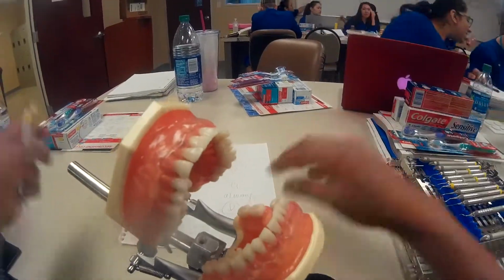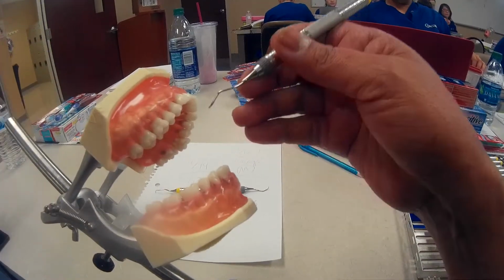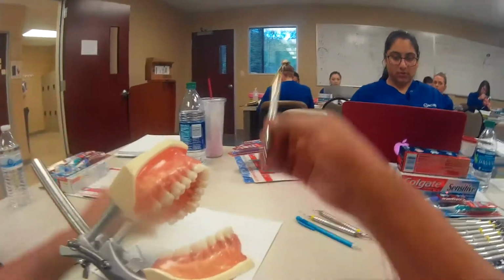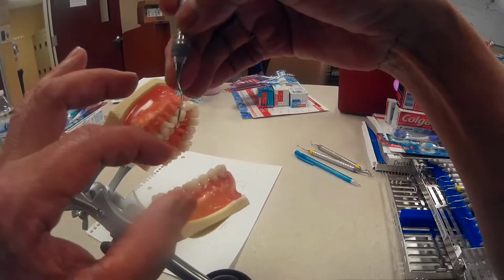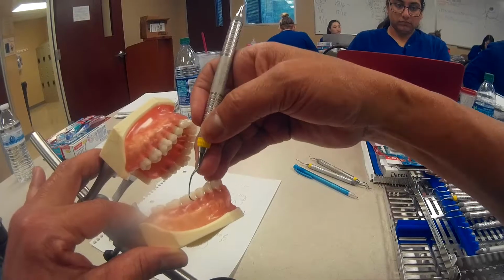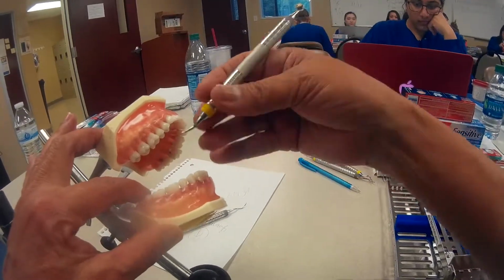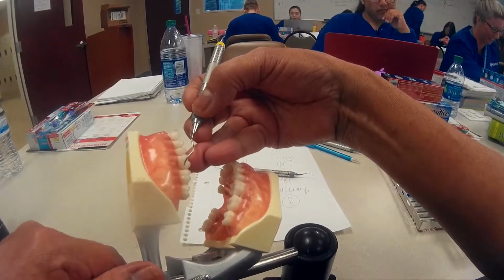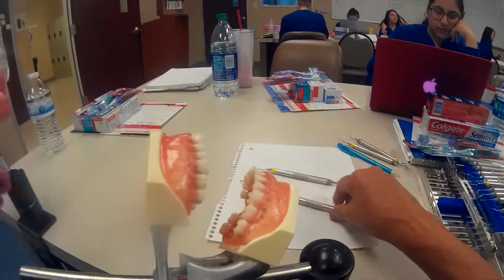Rita Hernandez RDH DH 102 Video 3